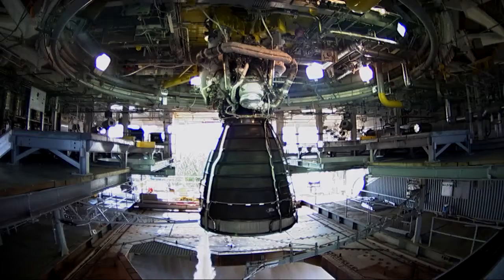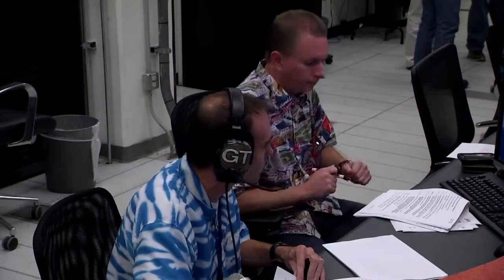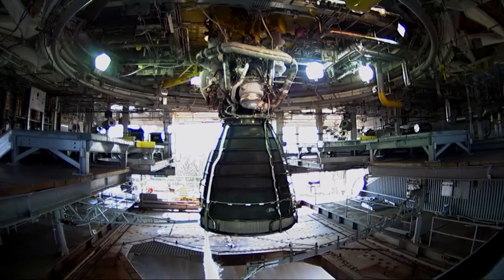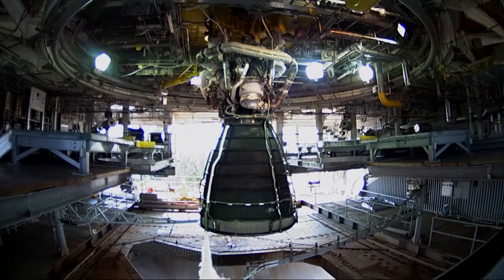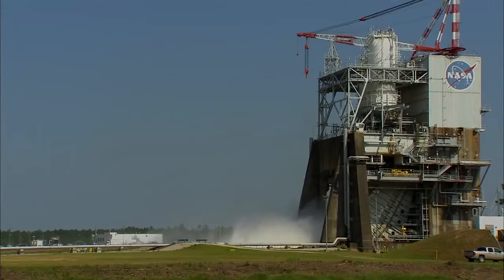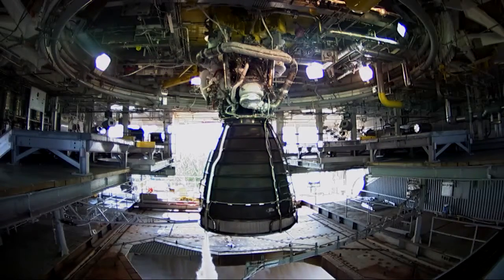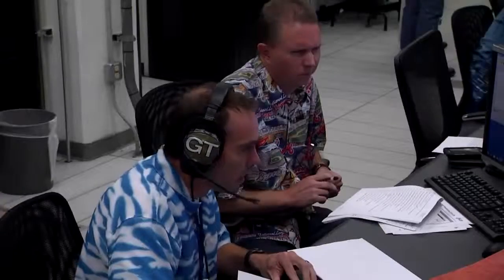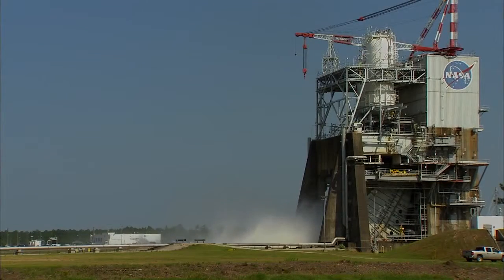Smoke and fire RS 25 rocket engine test испытание нового «мозга» ракетного двигателя RS 25 для сверх